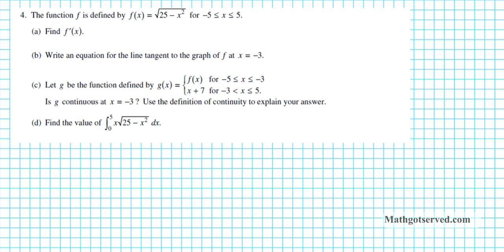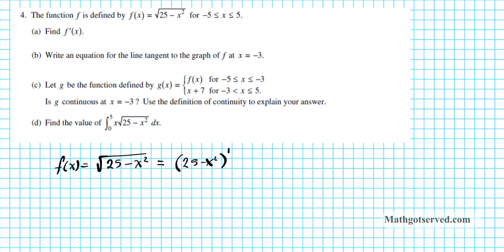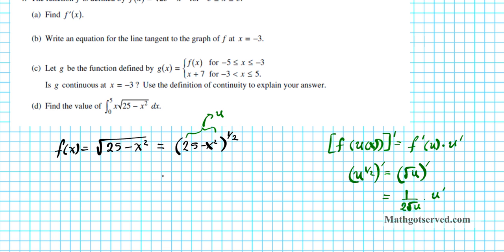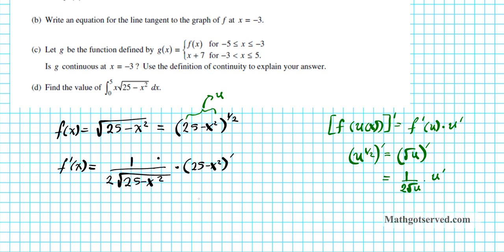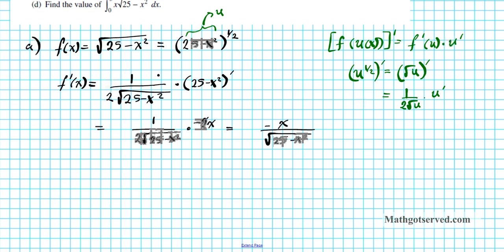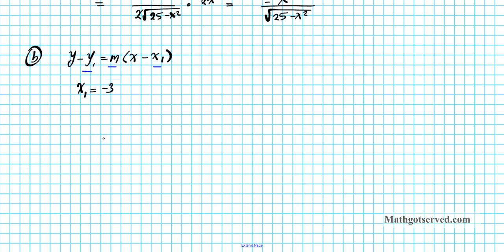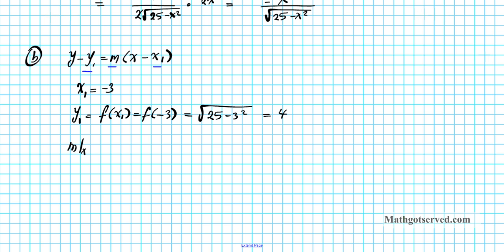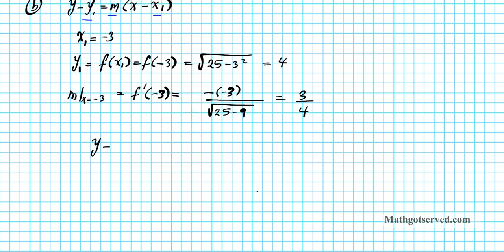AP Calculus FRQ 2012 #4 Integration and Differentiation Techniques